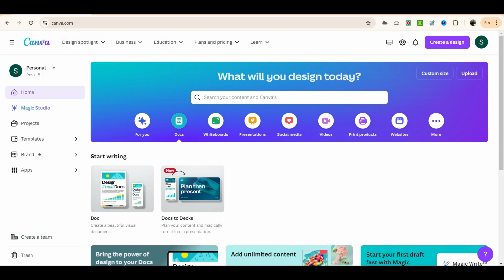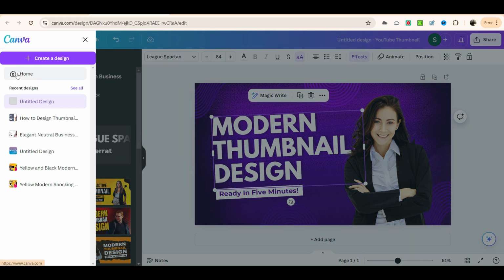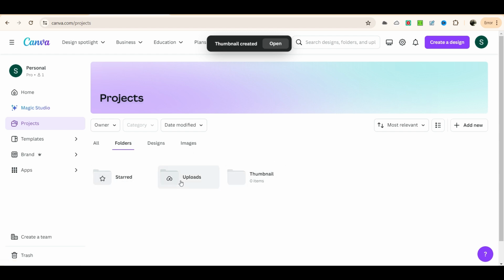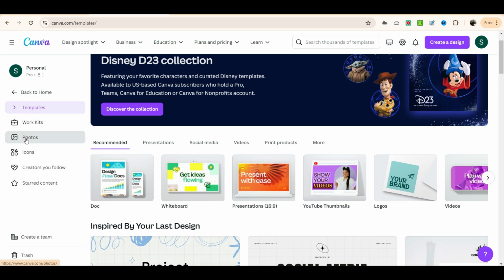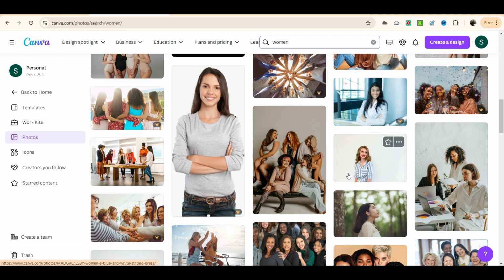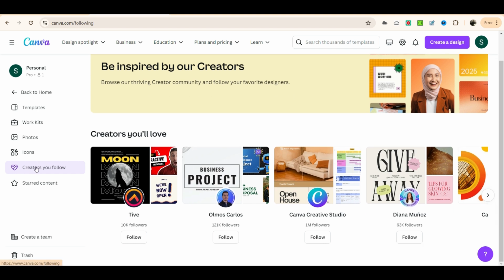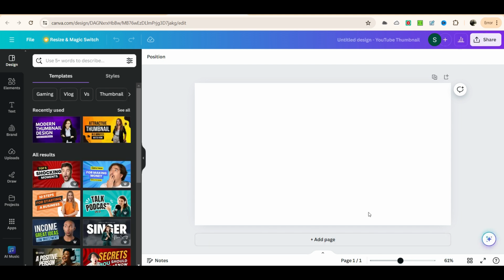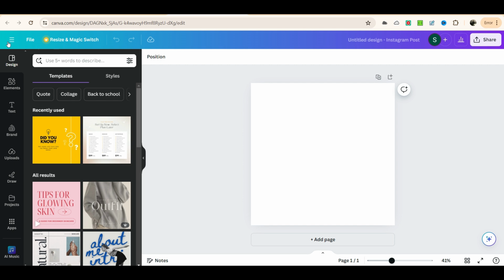Master Canva Home Page: A Step-by-Step Beginner’s Guide!